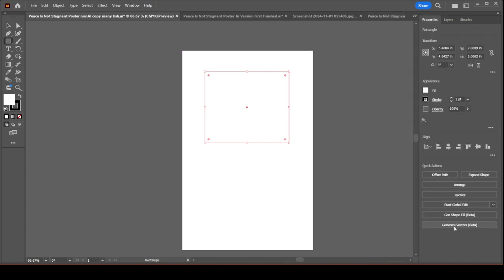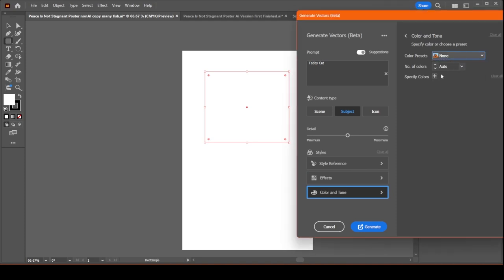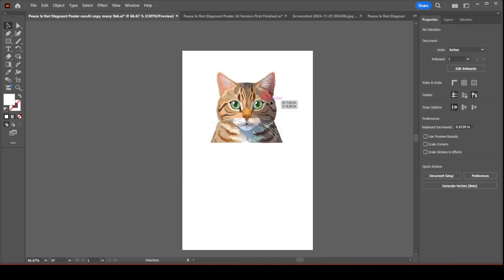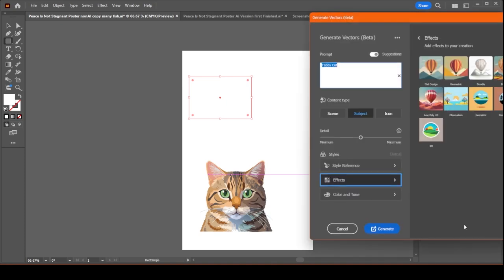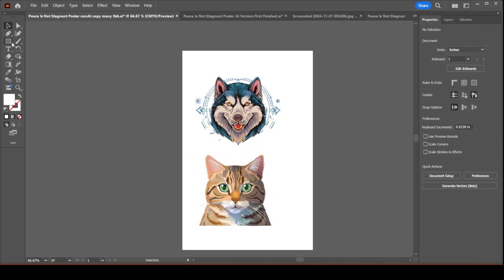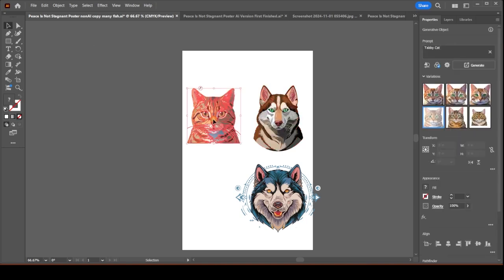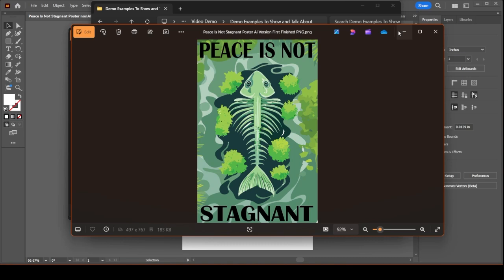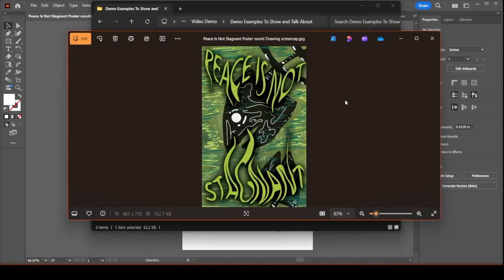Using Illustrator AI Vector Generation With Intro 2